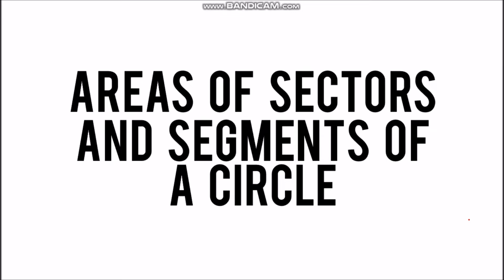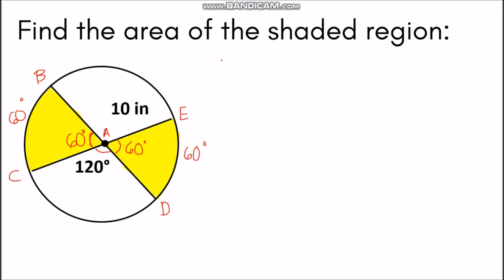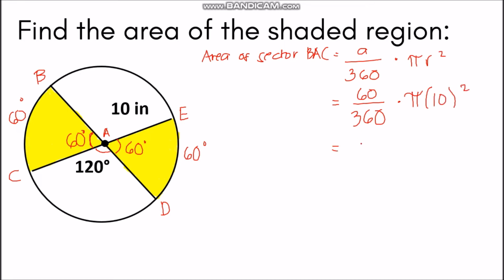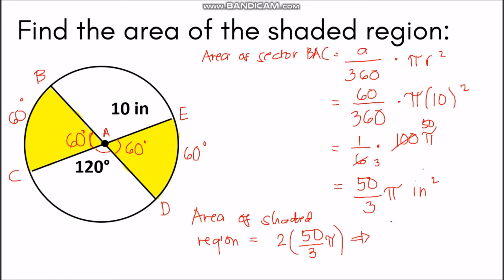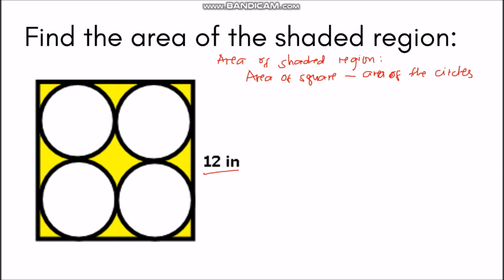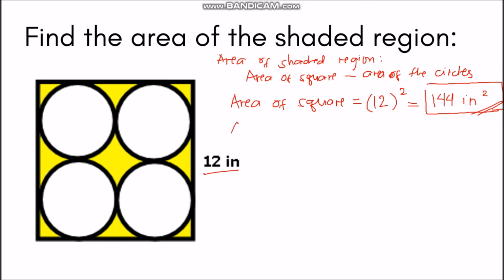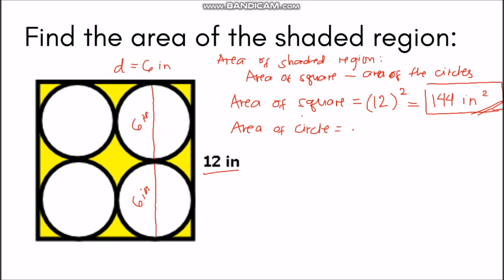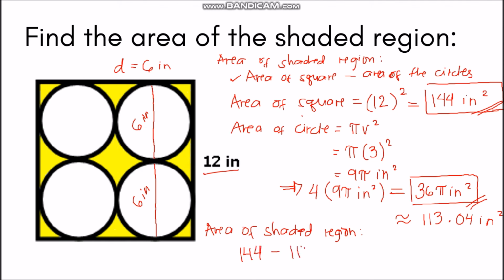19 - Areas of Sector and Segment